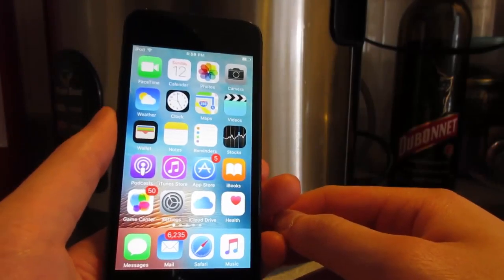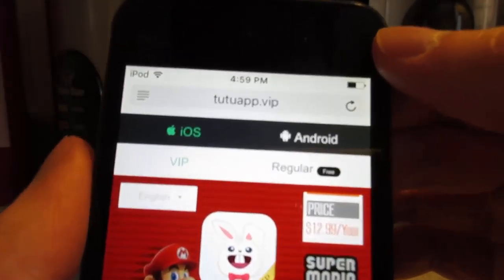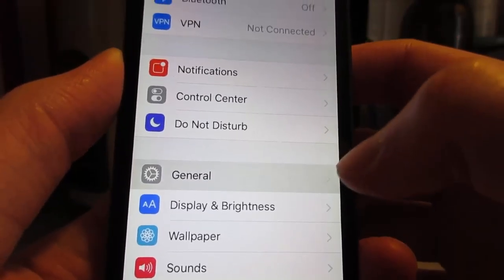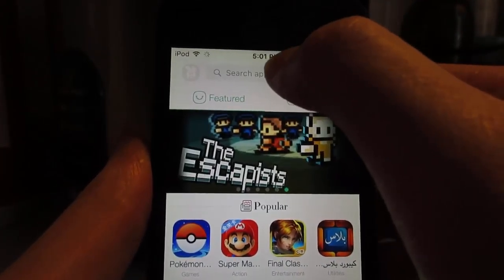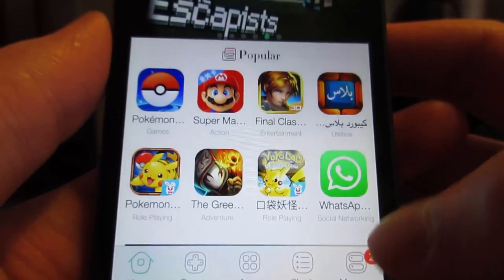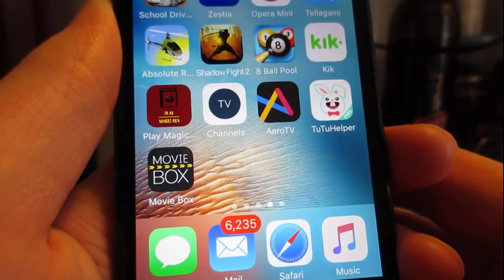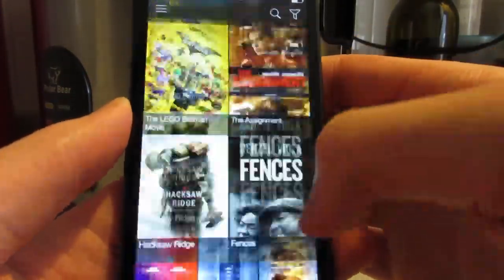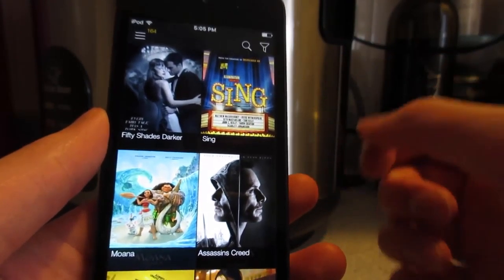NEW Install Movie Box ++ FREE on iOS 10 - 10.3.1 / 9 (NO JAILBREAK) iPhone, iPad, iPod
NEW How To Install Movie Box ++ (NO ADS) FREE on iOS 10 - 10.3 / 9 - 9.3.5 (NO JAILBREAK) iPhone, iPad, iPod